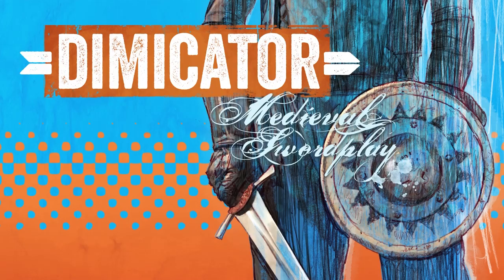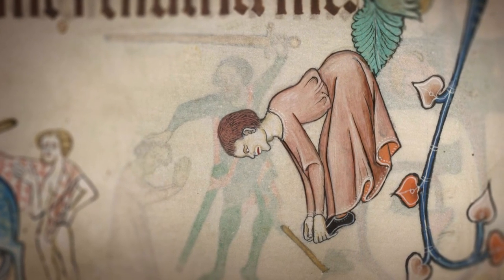Fun Medieval Exercise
You are welcome to get in touch e.g. via my Facebook